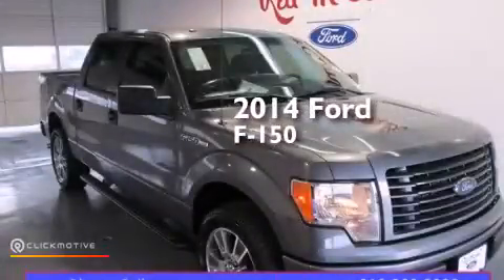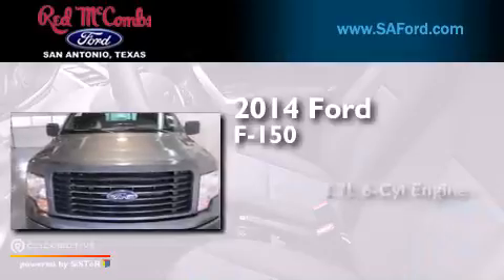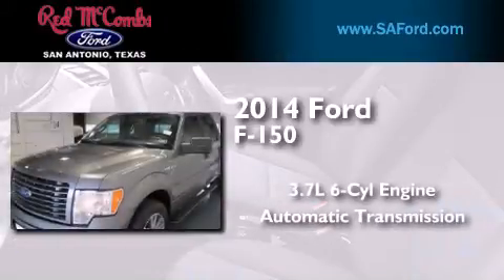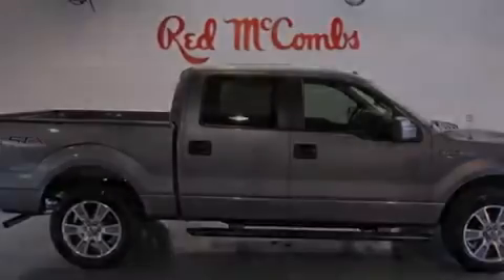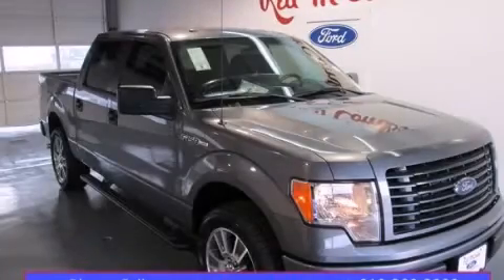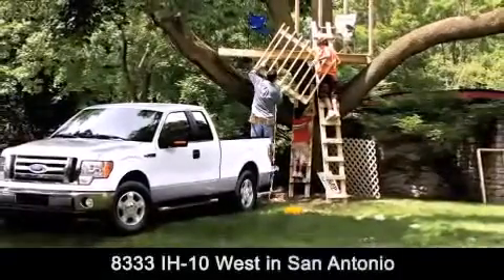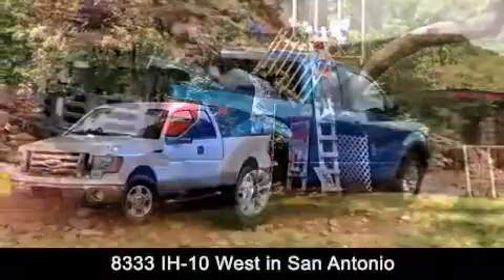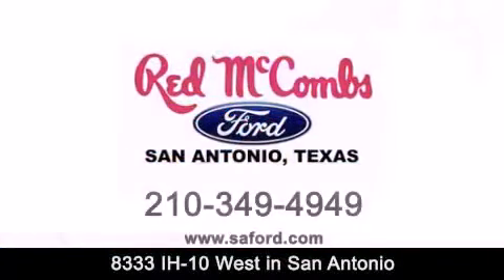2014 Ford F-150 San Antonio TX Red McCombs Ford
Walk around Video for our 2014 Ford F-150 here at Red McCombs Ford . Red McCombs Ford has been honored to serve the San Antonio , Kirby , New Braunfels , and Boerne , TX area . We promise that your experience at our dealership will exceed your expectations ! We have a great selection of new and used vehicles and would love to tell you about any additional discounts on the 2014 Ford F-150 . Come to the 5 time President’s Award winning Ford ! Year : 2014 Make : Ford Model : F-150 Engine : Regular Unleaded V-6 3.7 L/228 Trans . : Automatic Exterior : Sterling Gray Metallic Interior : Black Cloth Stock : 413227 Red McCombs Ford 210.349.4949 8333 IH - 10 West San Antonio , TX 78230